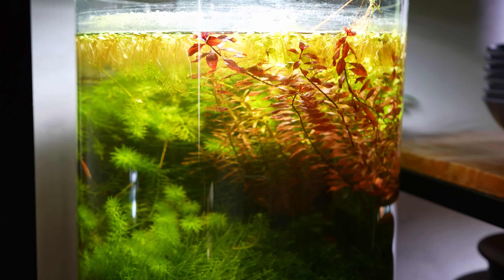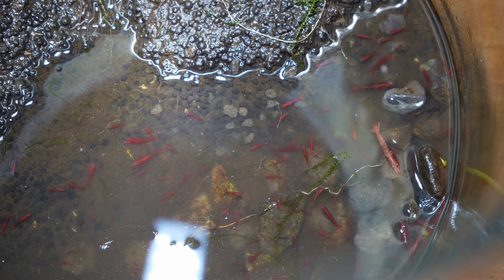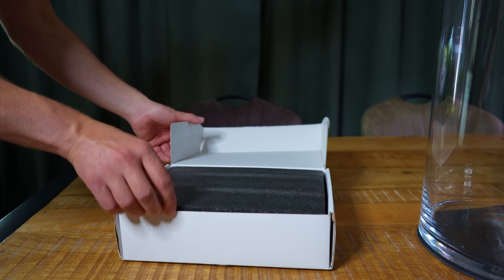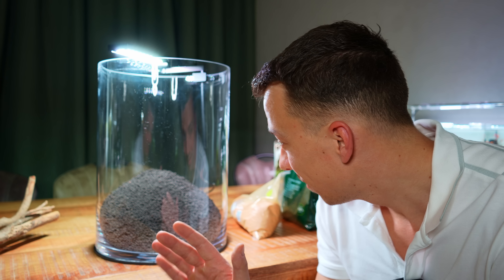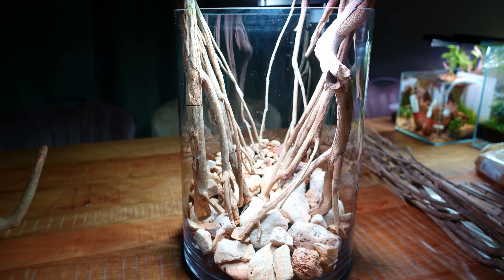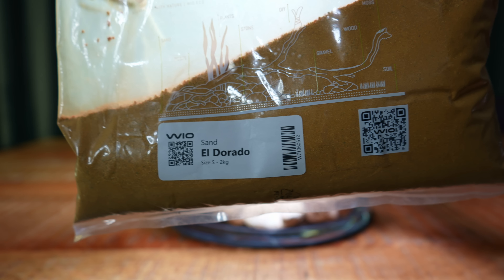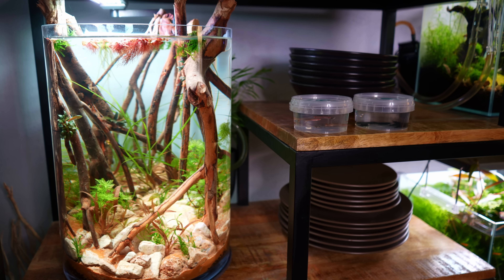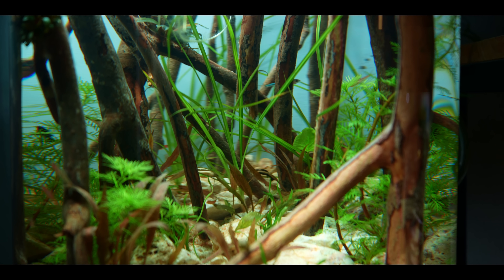The Mangrove Forest: Epic Low Tech XXL VASE AQUARIUM! (Aquascape Tutorial)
In today's video we are rescaping my xxl vase aquarium! I'm going to make an epic mangrove forest style aquascape 😎 I will keep it low tech and wont use CO2.

XXL VASE (I recommend checking your local garden centre)